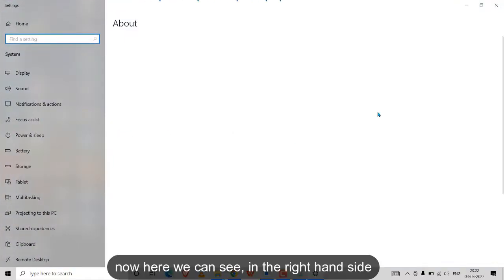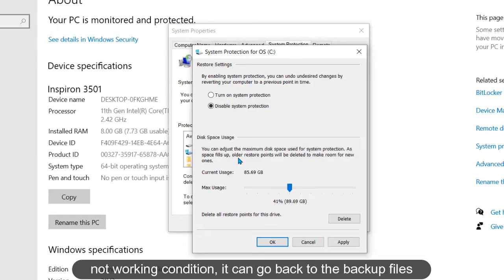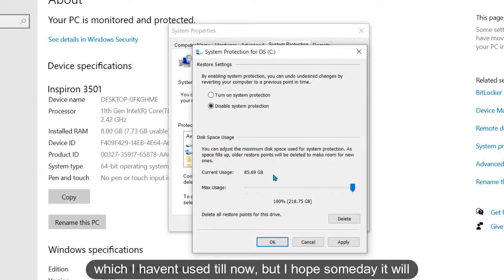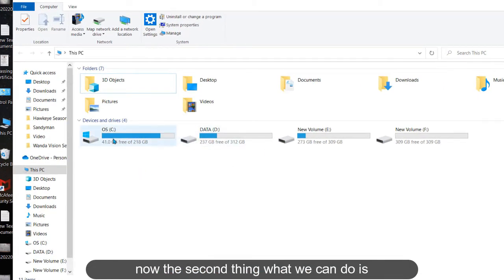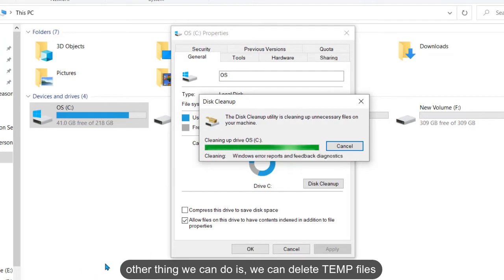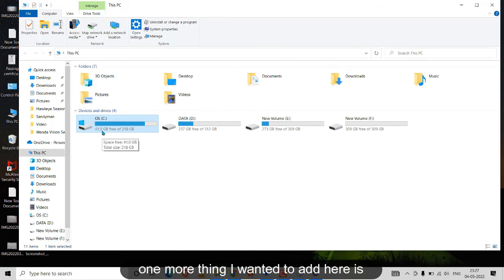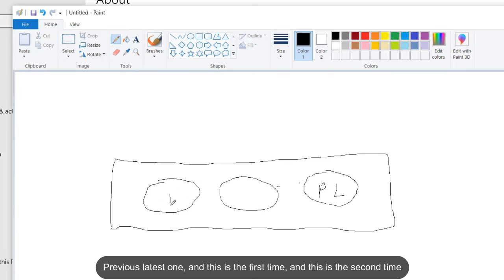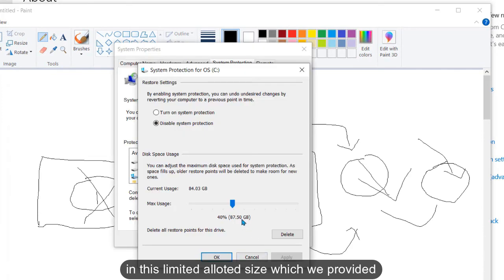How to clean C drive in Windows 10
This video is about HOW TO CLEAN C DRIVE IN WINDOWS 10

there can be various reasons for the C drive to take up more space, and so there are many solutions.

in this video, various solutions has been showed, which can be categorized into three ways:

1) Limiting the backup points in C drive
whenever we update windows 10, OS keeps the backup files of previous versions for the recovery in case of serious damage.
  we can limit the C driver's Backup points storage size

2) deleting
this is a method of deleting or uninstalling all the unwanted and unnecessary applications or files.

3) Increasing up the C drive size by partitioning

Hope this video is helps you.